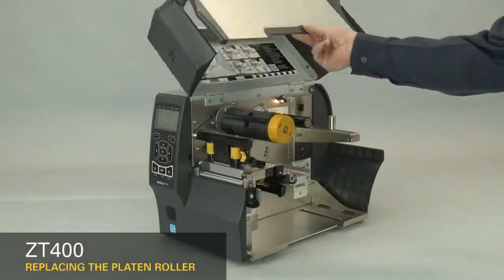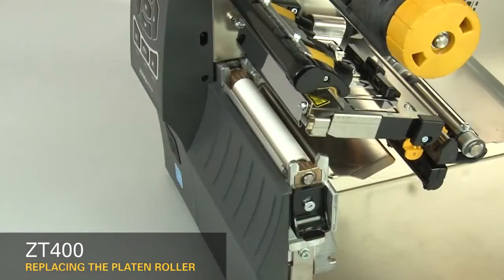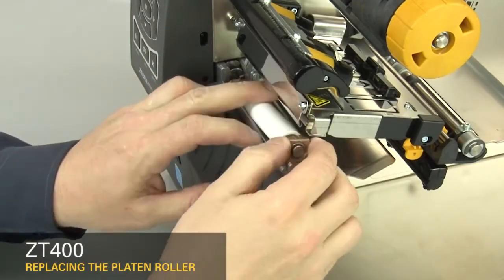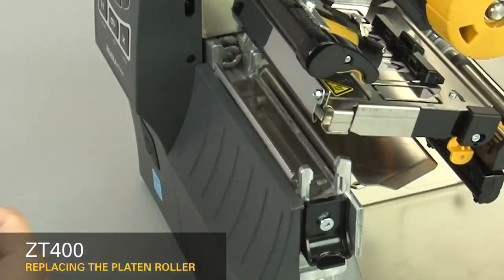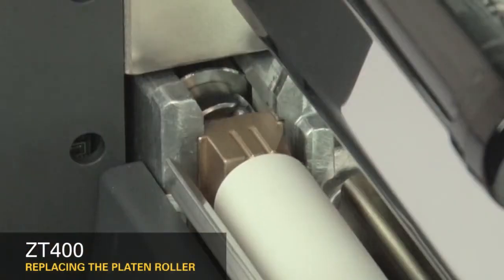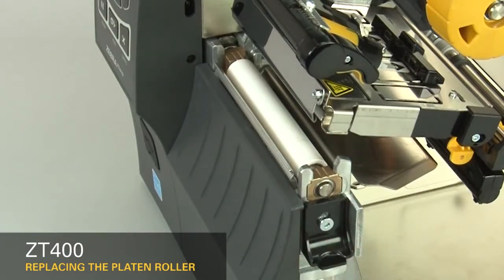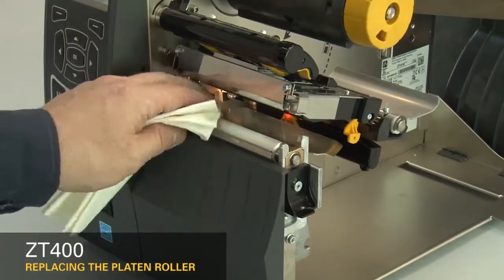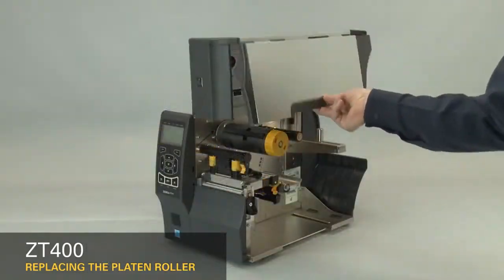วิธีเปลี่ยน Platen Roller Replacement ปริ้นเตอร์ ZT410 & ZT420 Zebra printers